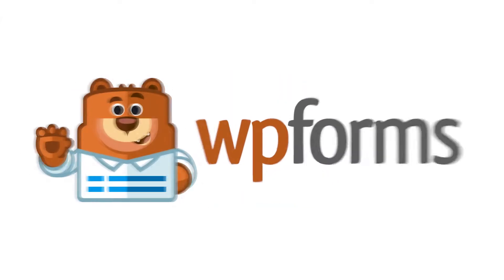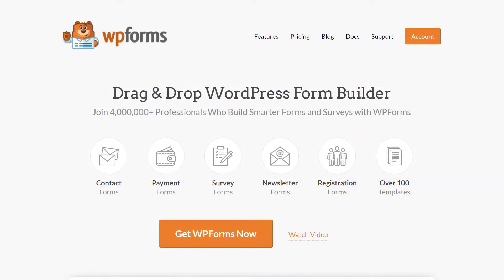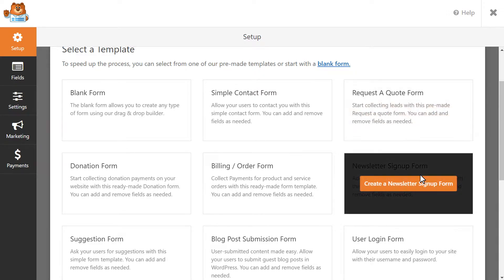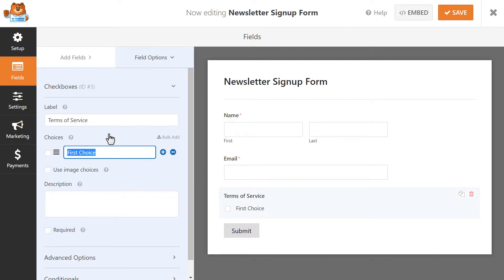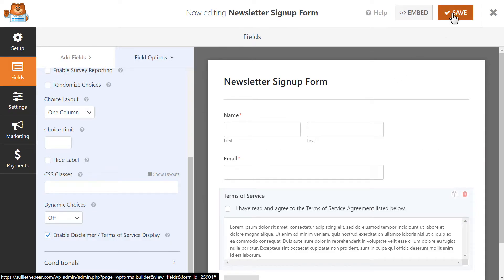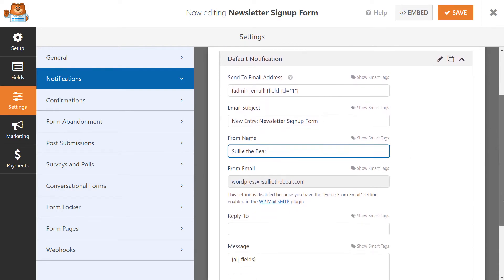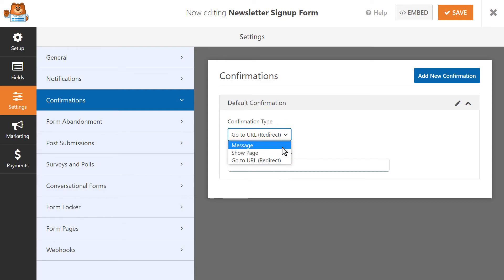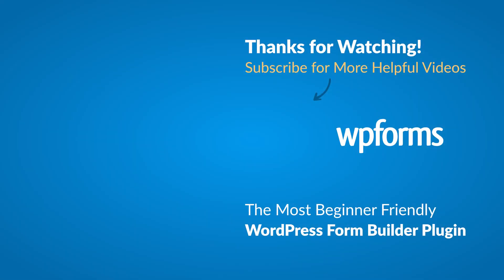Add a Terms of Service Agreement to Your WordPress Forms (SUPER EASY!!)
Giving people a way to agree to your legal terms of service is the best way to protect yourself without sacrificing the user experience.